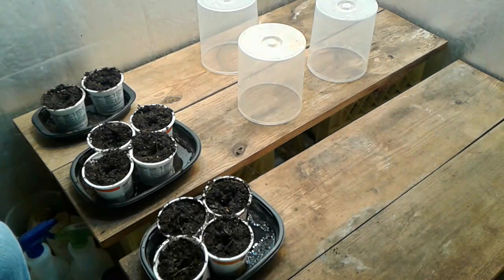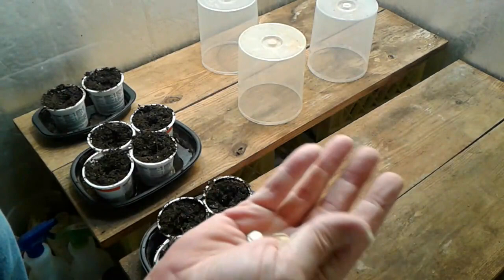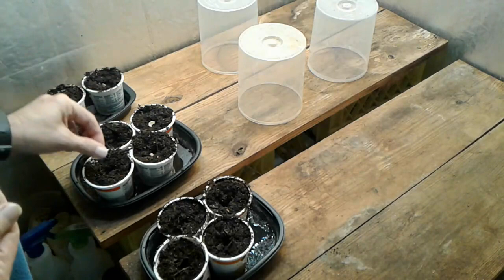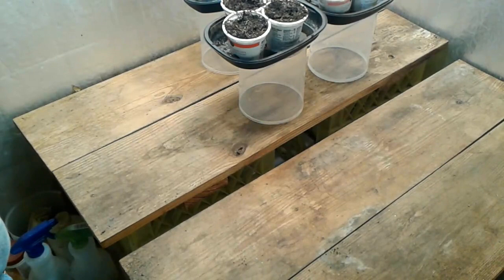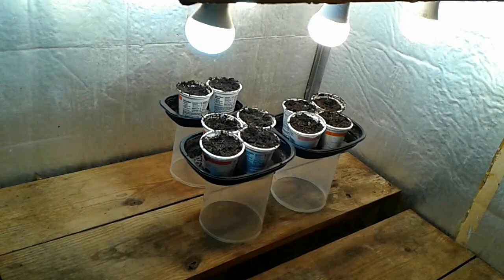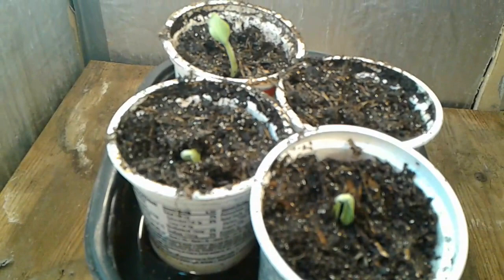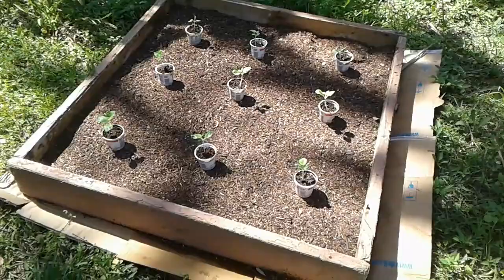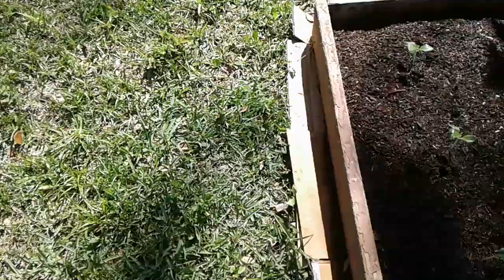Sprouting And Planting Acorn Squash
In this episode of "What can I grow from the GROWcery store", we continue the Acorn Squash experiment.  Seeds have dried and I planted ten for sprouting.  After about 10 days, nine of the ten seeds I planted have sprouted so I built another 4 x 4 bed of 2x6s and filled it with soil & compost.  After a few days of hardening off the sprouts, it is time to put them in the ground and then wait...